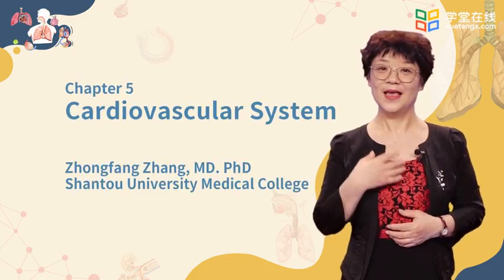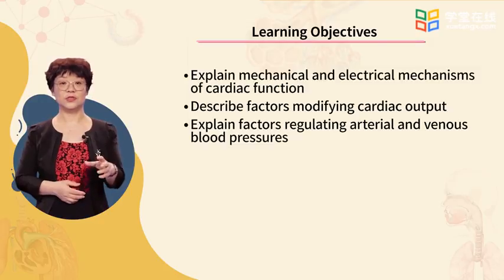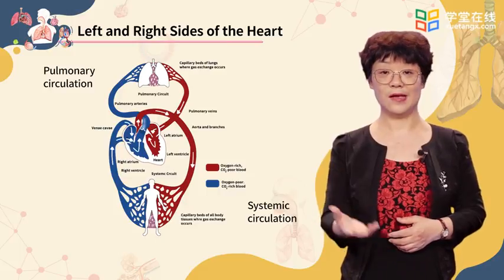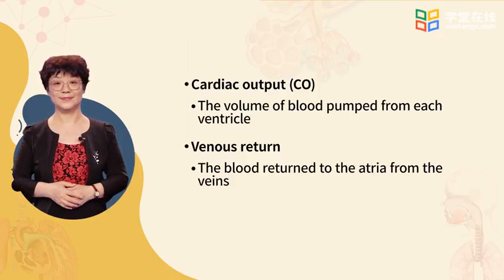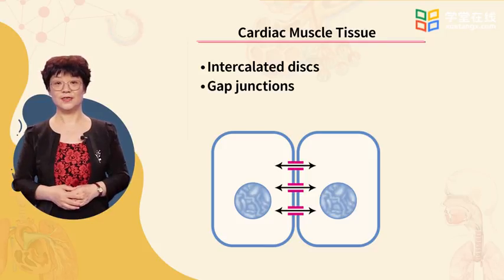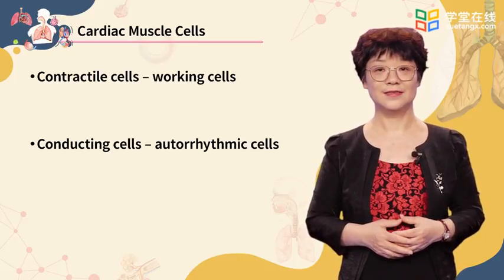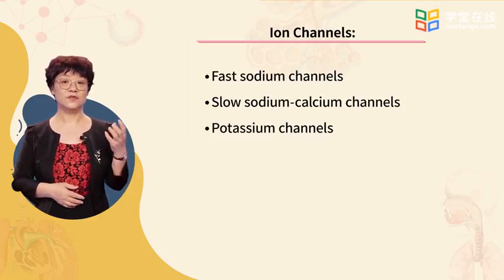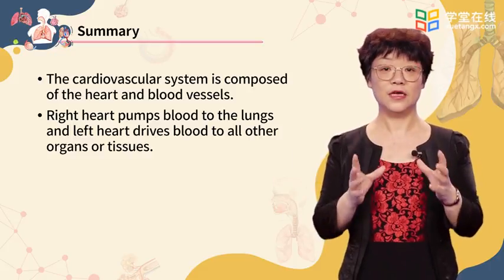36 Introduction of the cardiovascular system